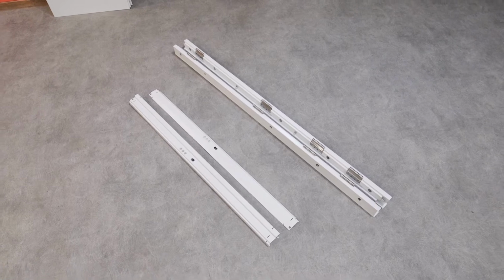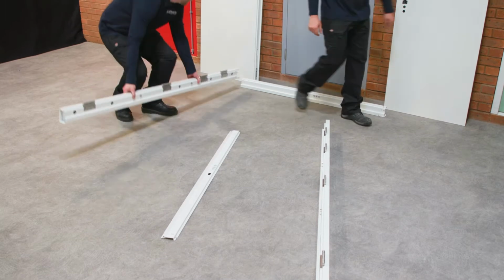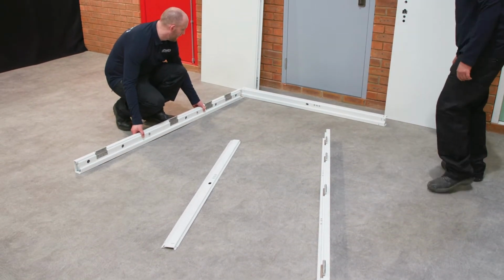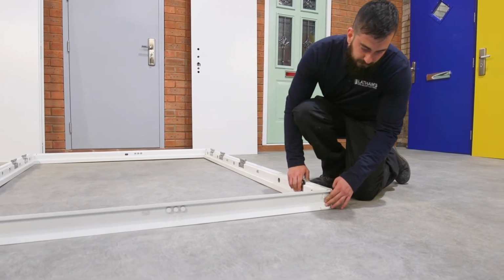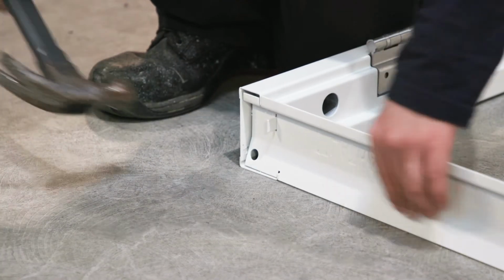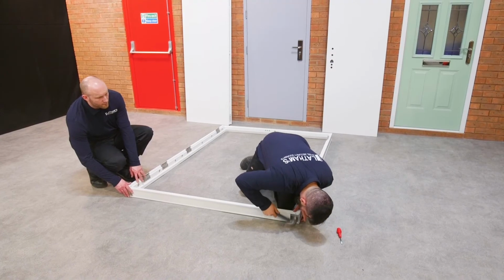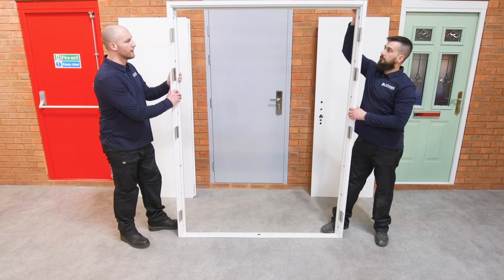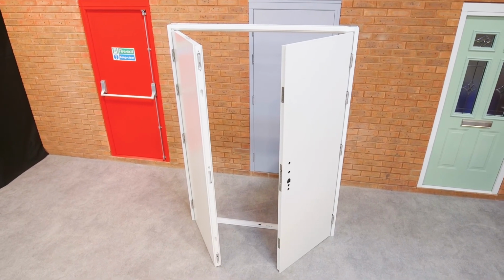Latham's Steel Security Doors - Knock Down Frame Assembly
If you've purchased one of our double steel doors, you'll find your door frame supplied in self-assembly pieces. Follow our instructional video to see how to easily construct your knock down double door frame.